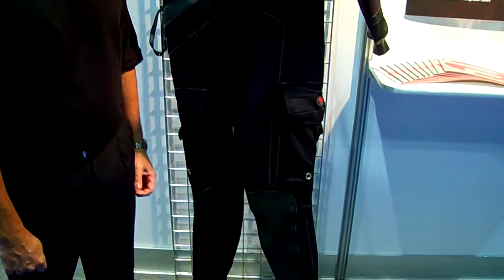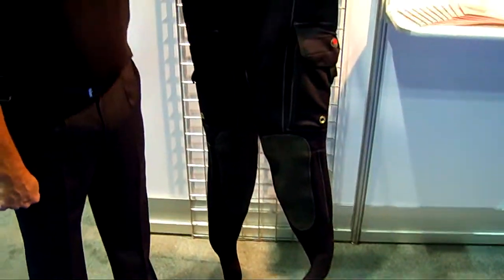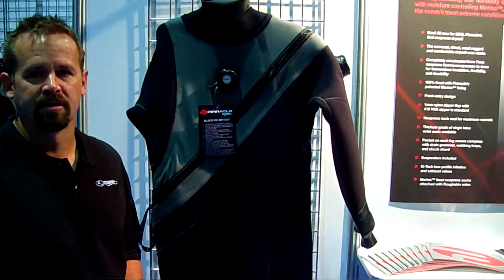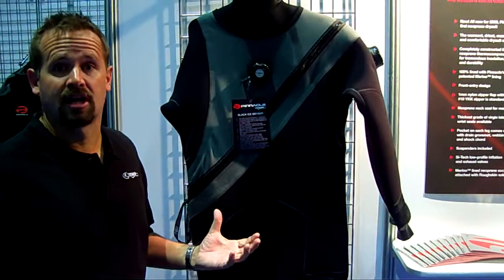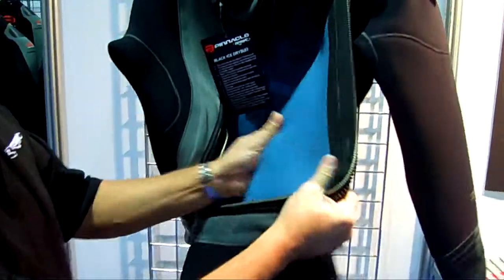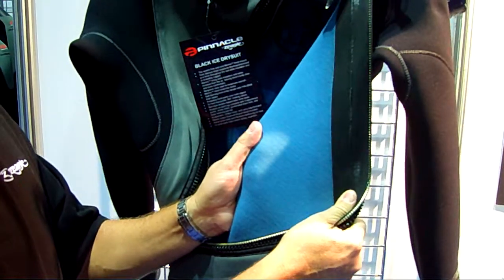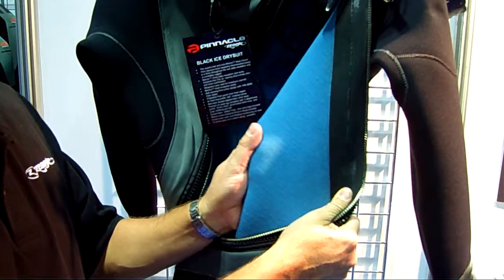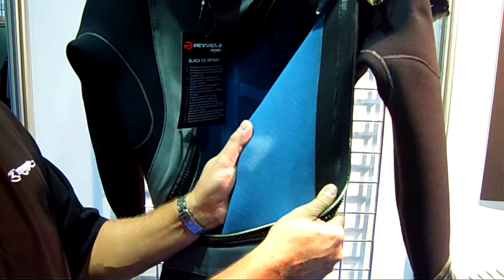Pinnacle Blackice Drysuit